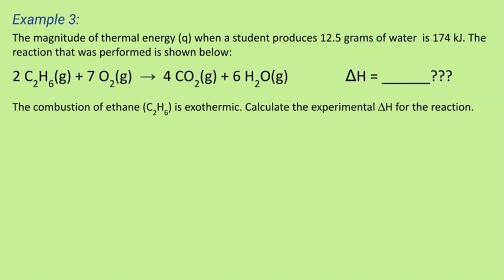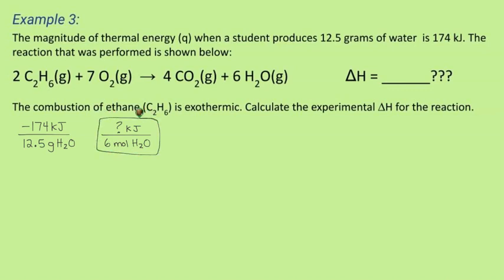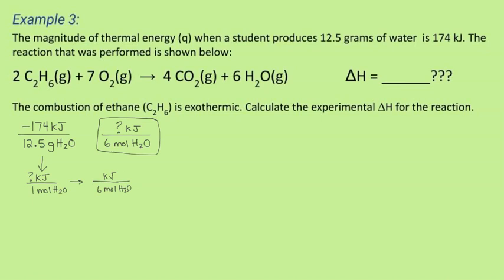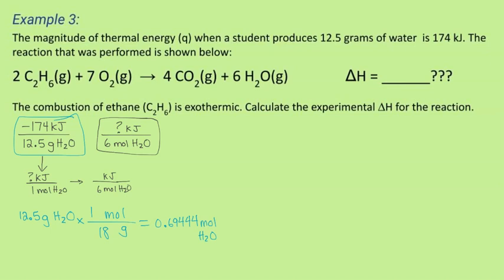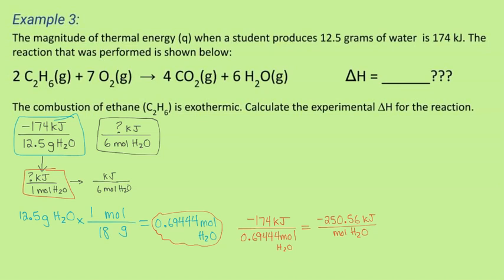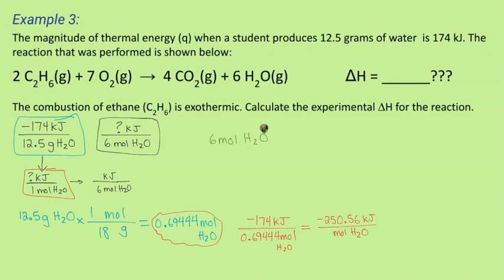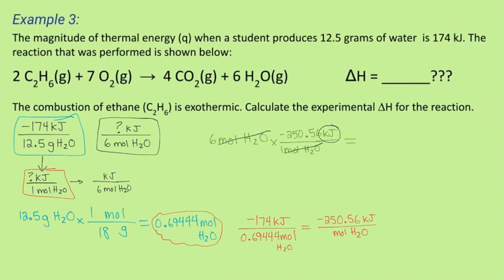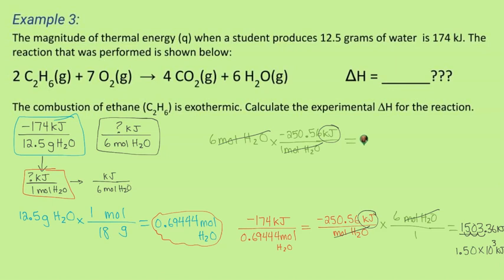Experimental Determination of Enthalpy Example (from Thermochemical Equations Notes)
In this video students will learn to determine the enthalpy value for a reaction using experimental data. The student is given an amount of a product in grams and the enthalpy for the process. The student is asked to find the enthalpy for the total reaction.